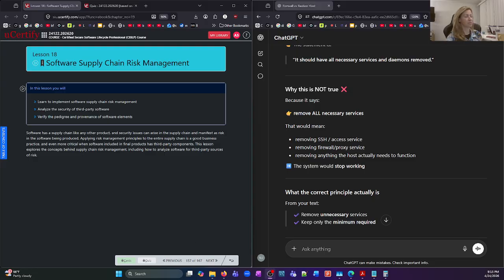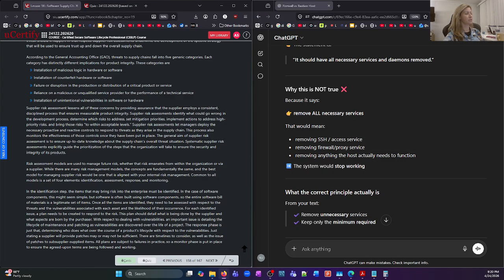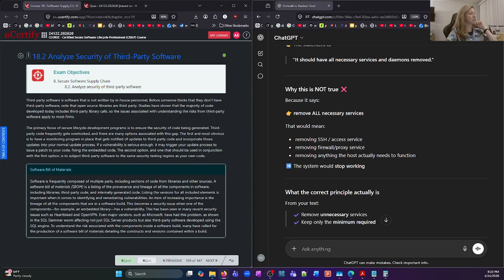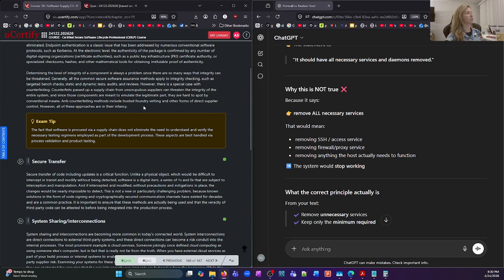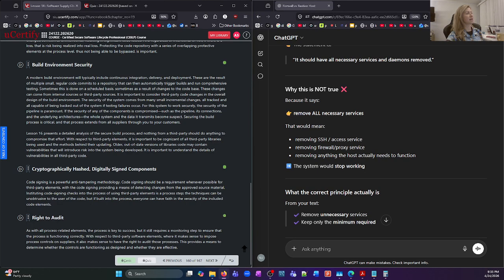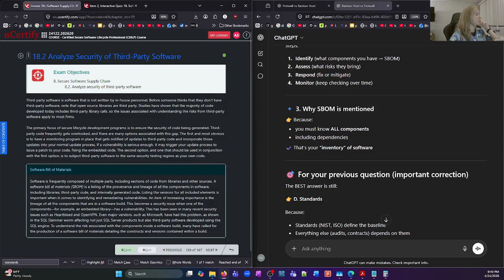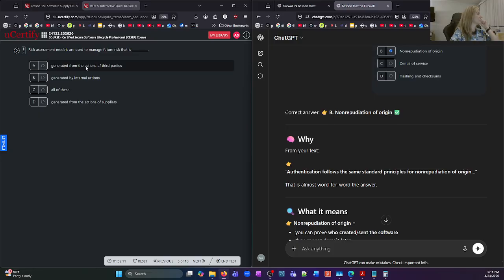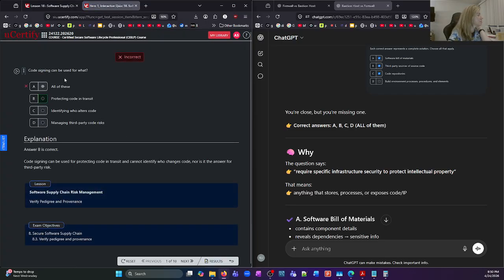Software Supply Chain Risk Management CSSLP UCertify Reading plus Quiz